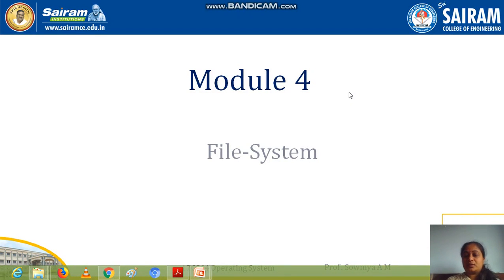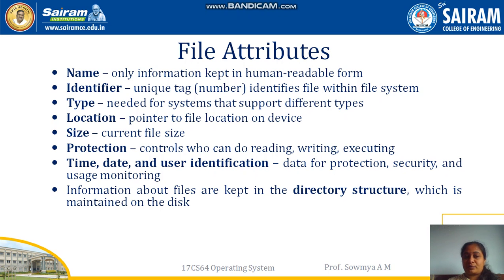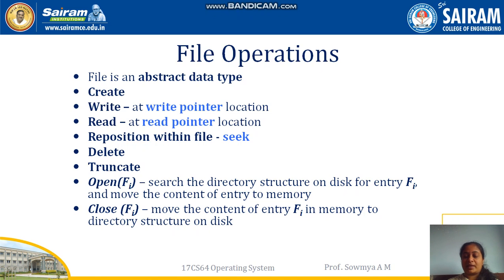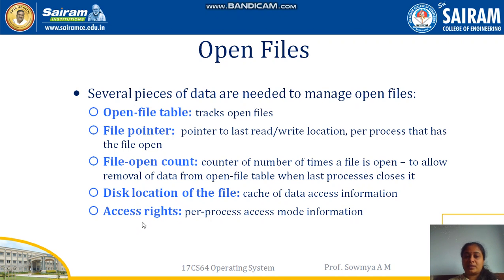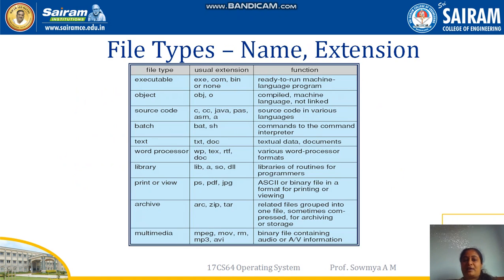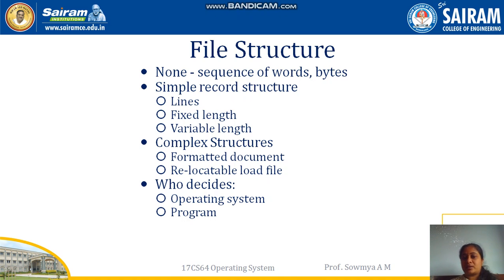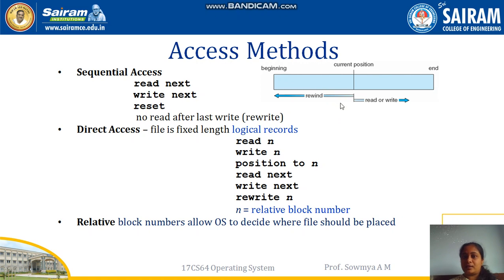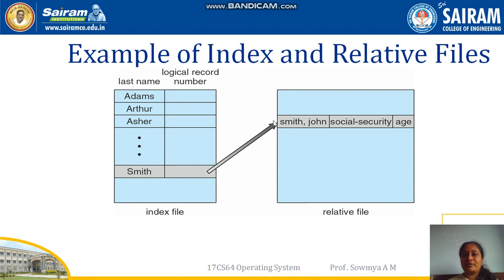LectureVideo 17CS64 Module4 File Concept and Access Methods Sowmya